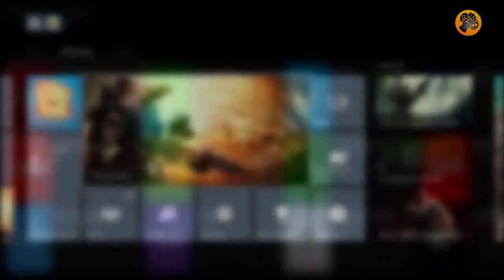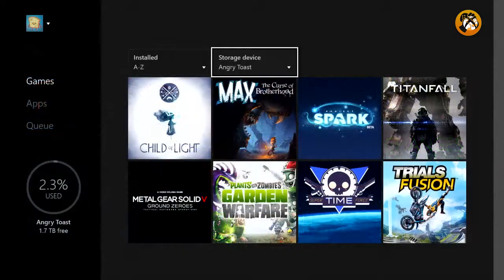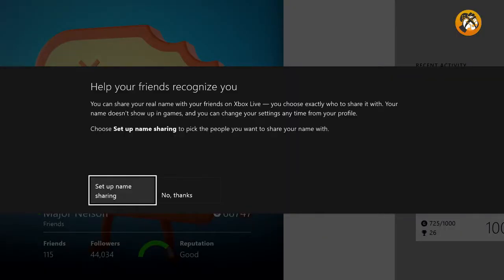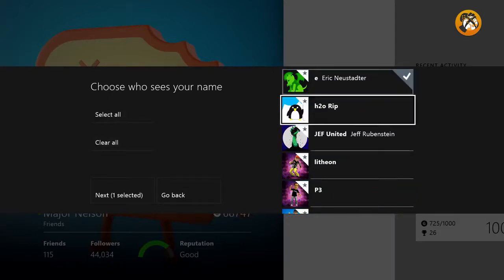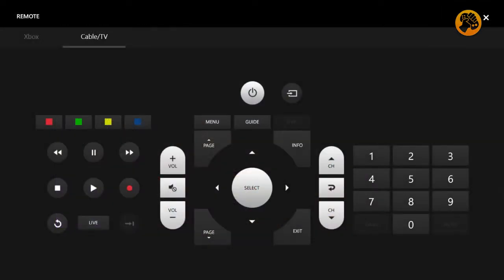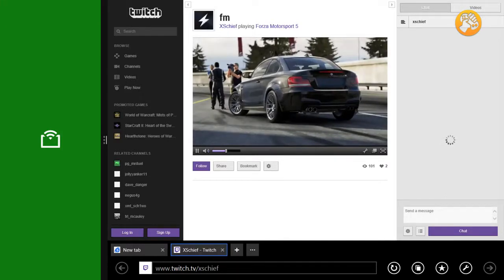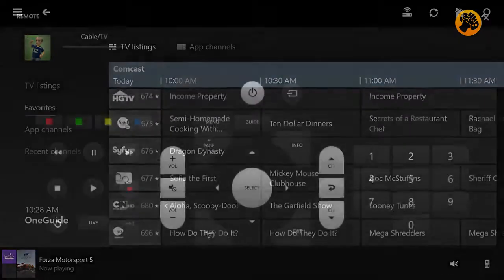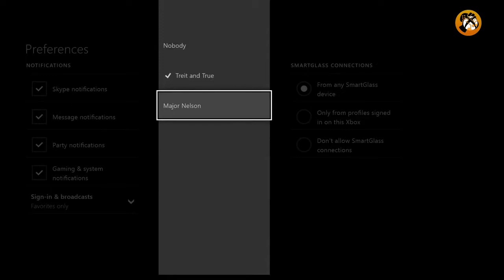Xbox One, Actualización de software con almacenamiento externo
Xbox One tendrá una nueva actualización en junio que permitirá utilizar discos duros externos para guardar datos de la consola, una característica que los usuarios llevaban pidiendo desde el lanzamiento. Ésta y muchas otras características se explican en el nuevo vídeo publicado por Microsoft y presentado por Major Nelson, responsable de Xbox LIVE